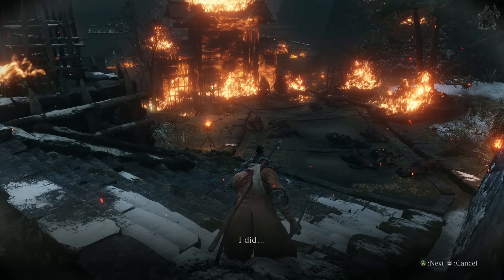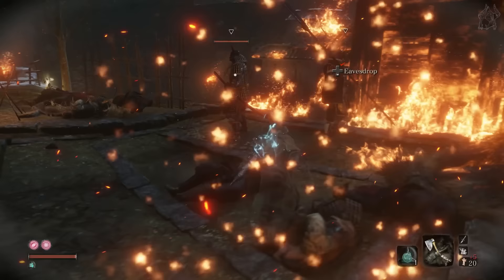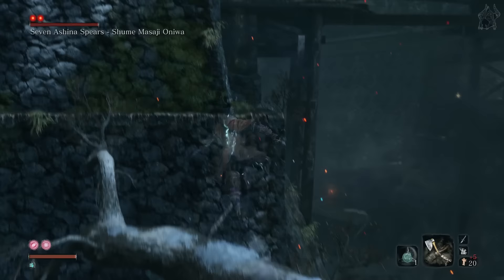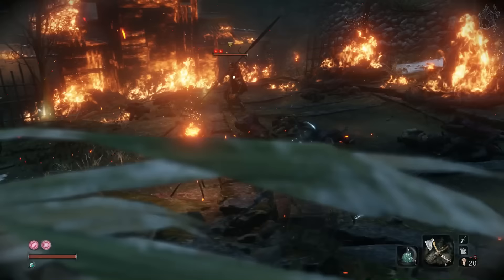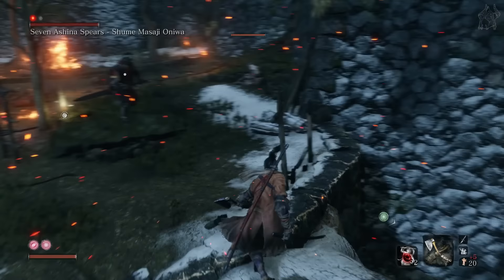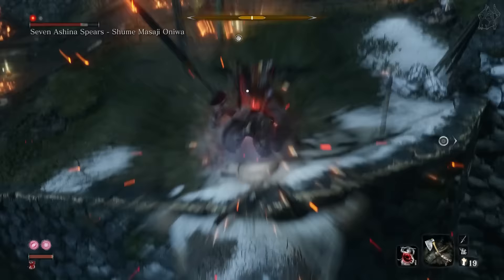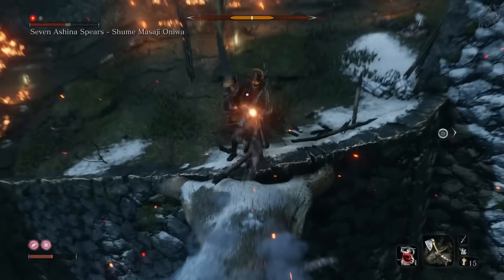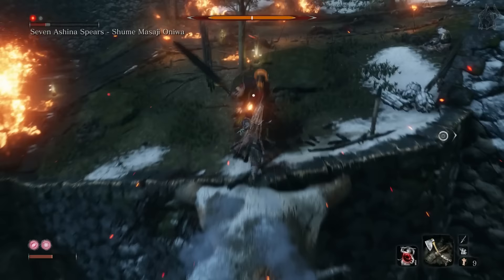SEKIRO BOSS GUIDES - How To Easily Kill Seven Ashina Spears Shume!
The Sekiro Guru shows you how to easily kill and cheese Isshin Ashina in Sekiro Shadows Die Twice!